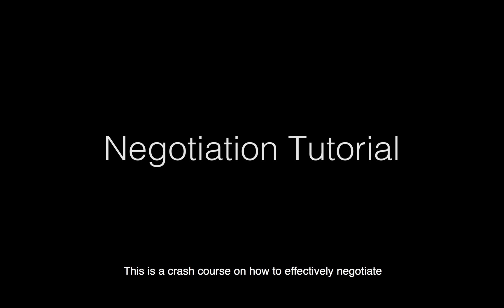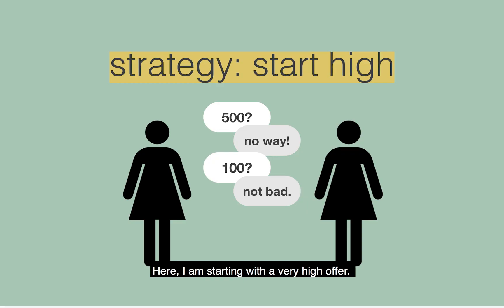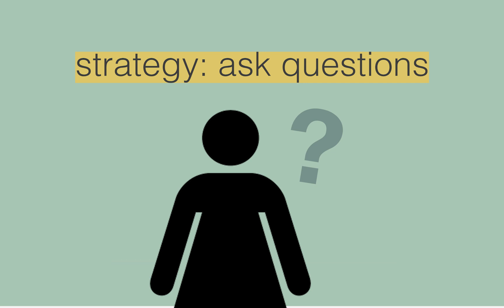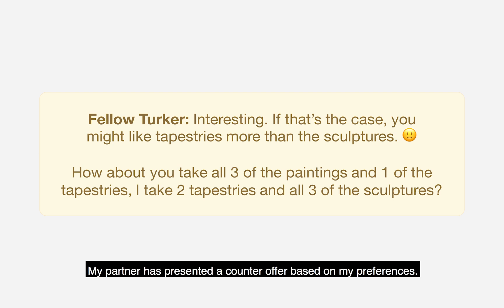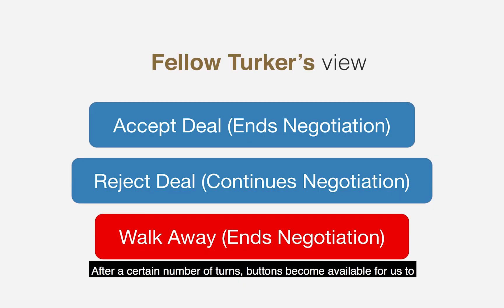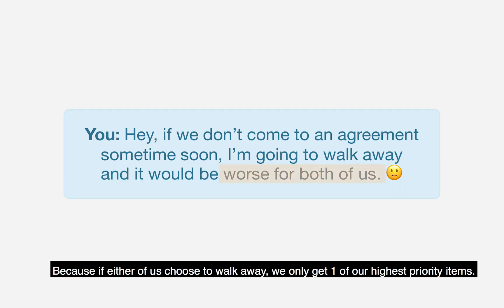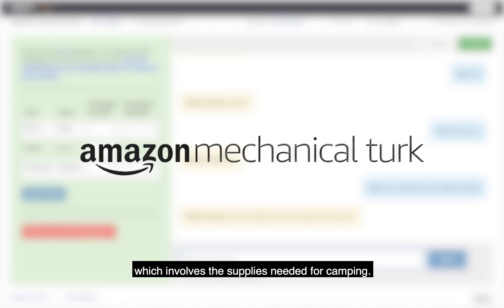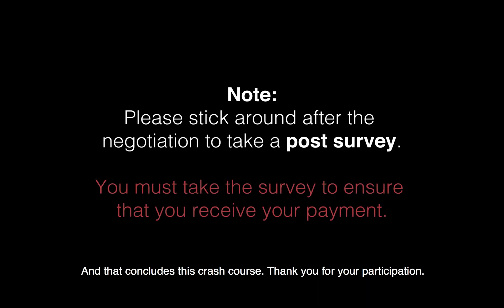Negotiation Tutorial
This tutorial was used in the collection of the CaSiNo dataset of 1030 negotiation dialogues.

Our work has been published at NAACL 2021.

Reference:
Chawla, Kushal, et al. "CaSiNo: A Corpus of Campsite Negotiation Dialogues for Automatic Negotiation Systems." Proceedings of the 2021 Conference of the North American Chapter of the Association for Computational Linguistics: Human Language Technologies. 2021.